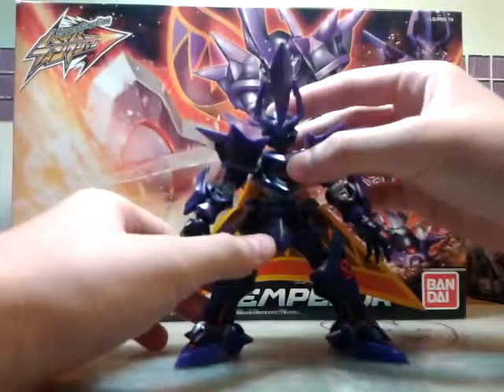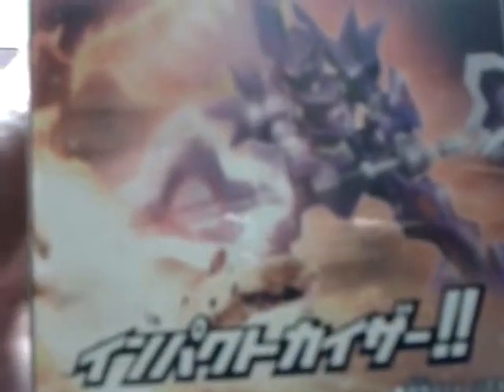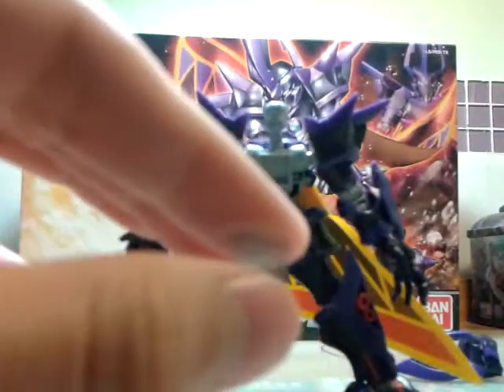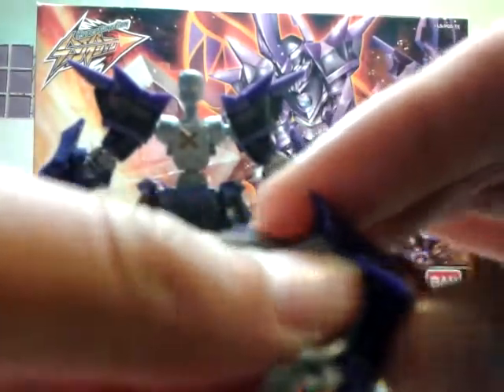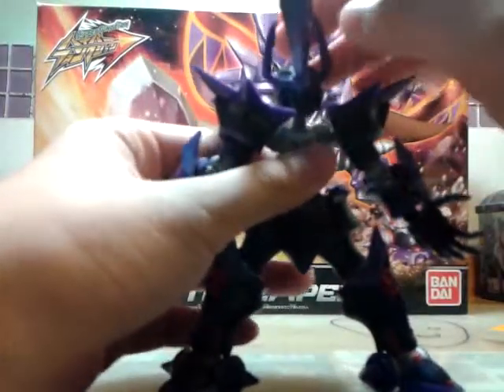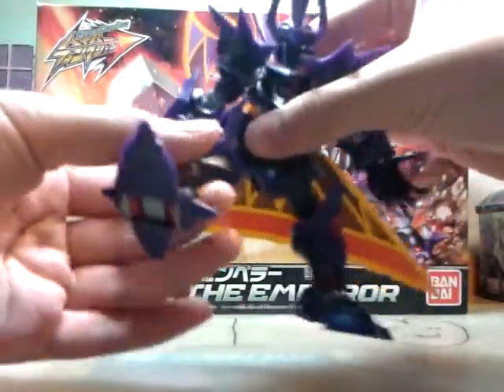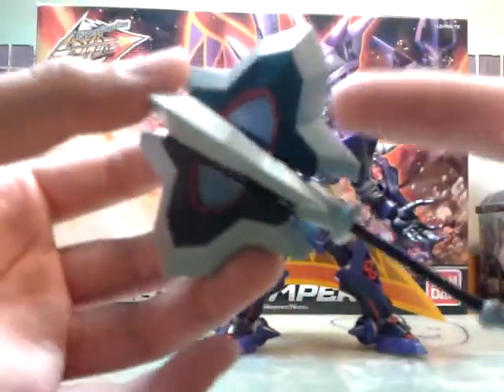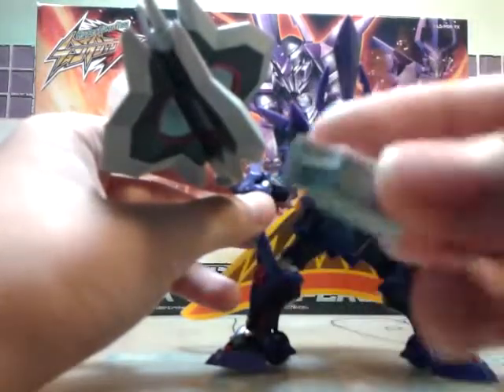Danball Senki LBX Hyper function LBX Emperor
A Emperor with core skeleton